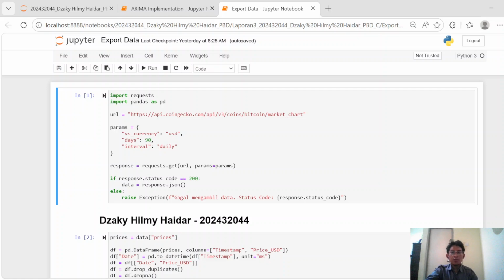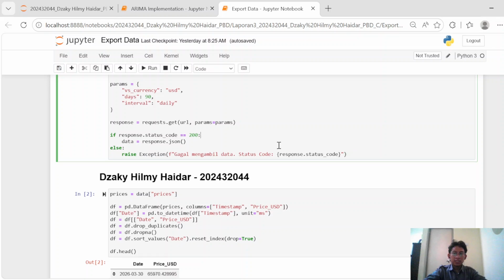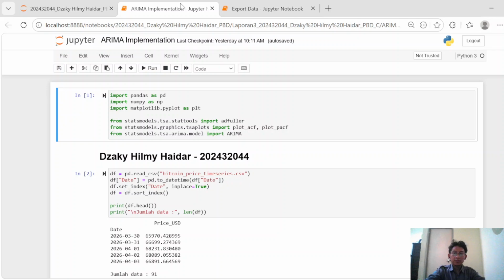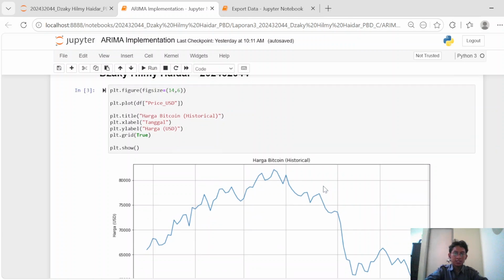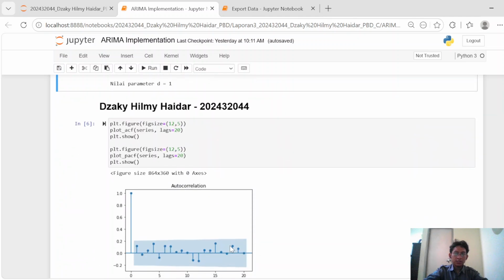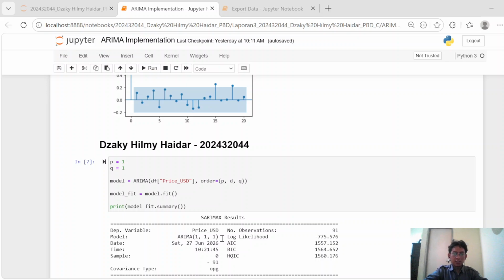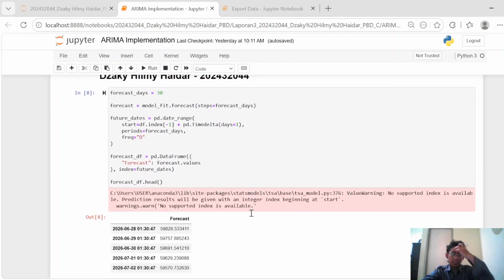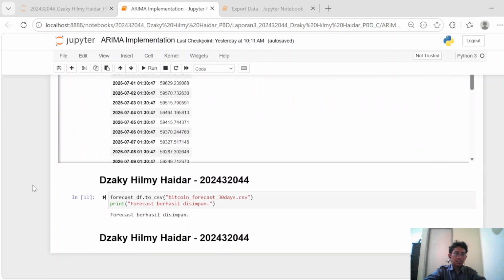Laporan 3_202432044_Dzaky Hilmy Haidar_PBD_C